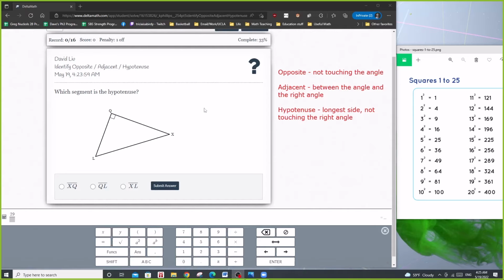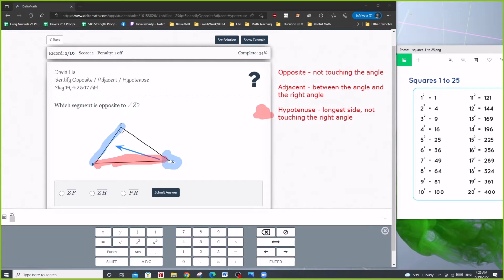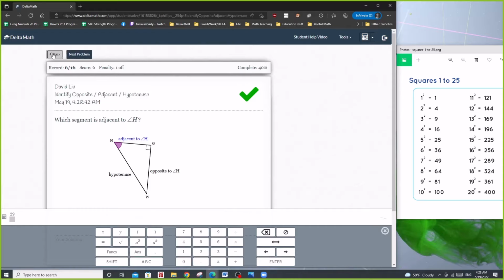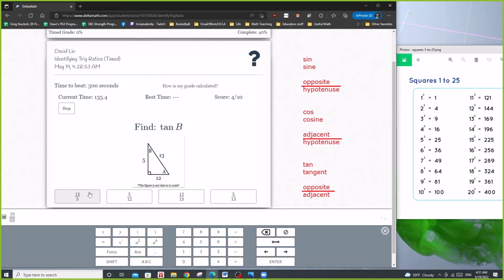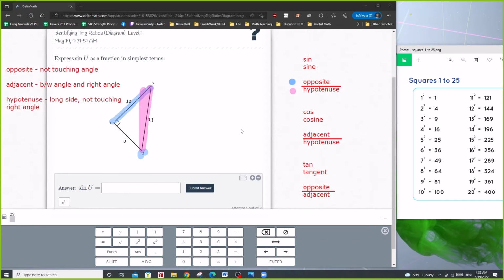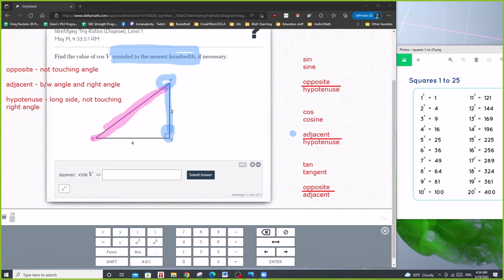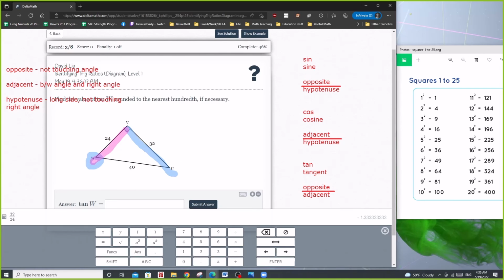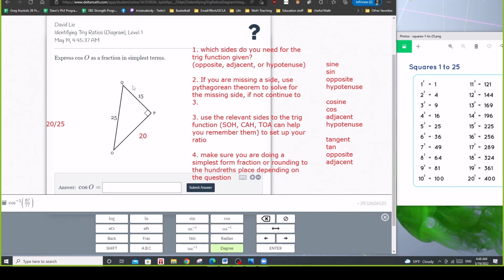Learning Trigonometric Ratios